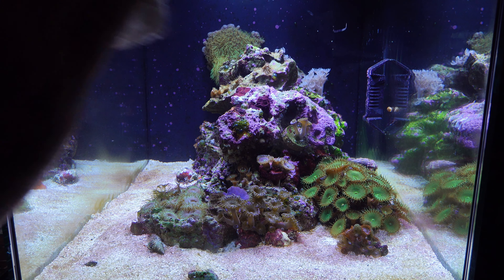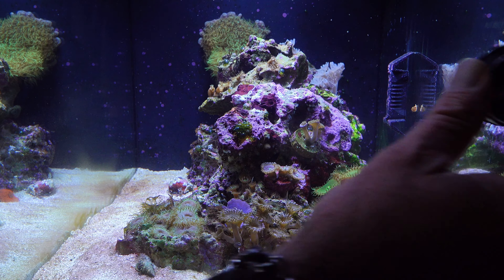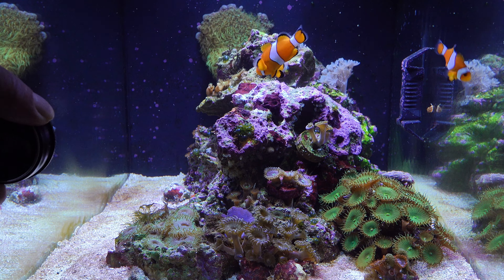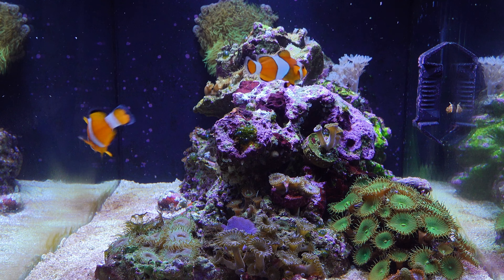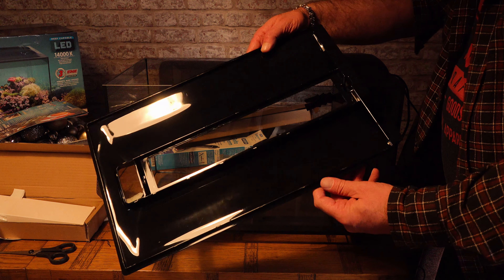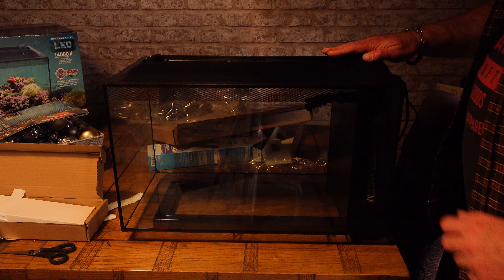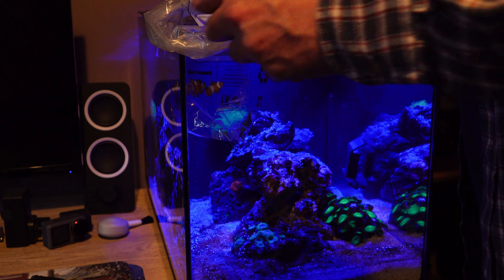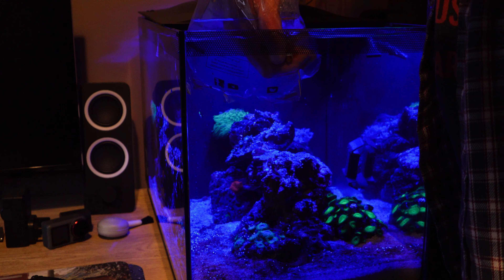Building a NANO Reef Aquarium Part 5 , Fluval EVO 13.5, Filter media.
should you use activated carbon? stacking out your filter chambers.